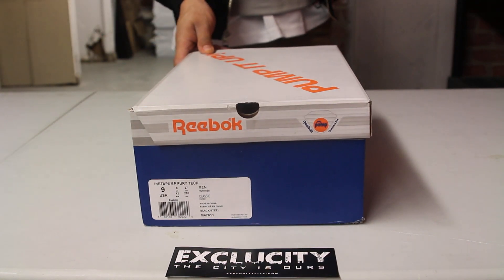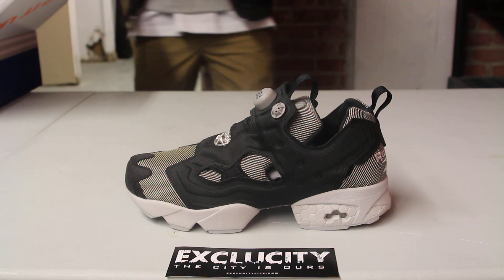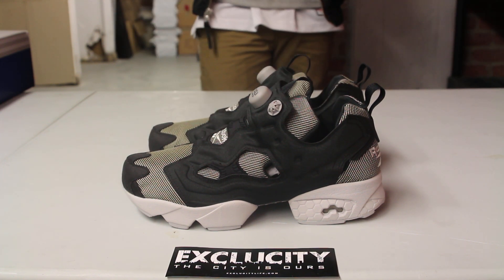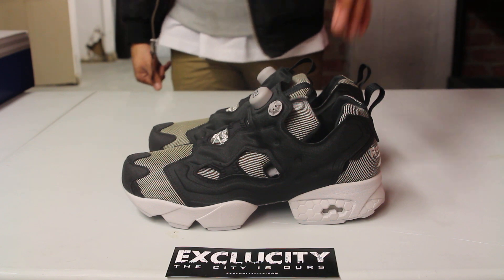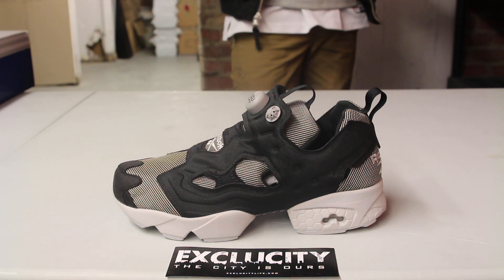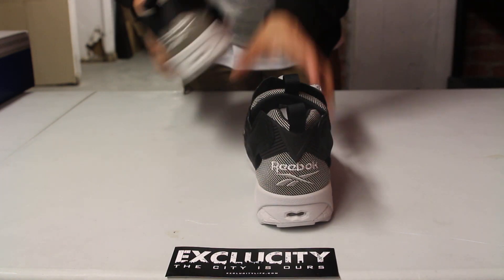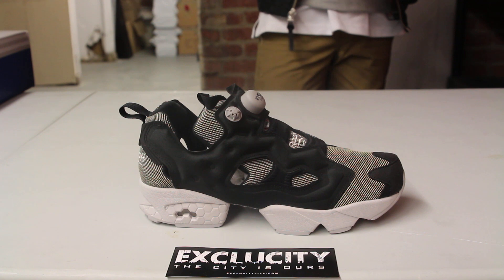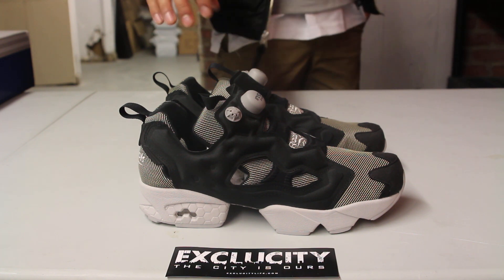Reebok Instapump Fury Tech "Black/ Steel" Unboxing Video at Exclucity